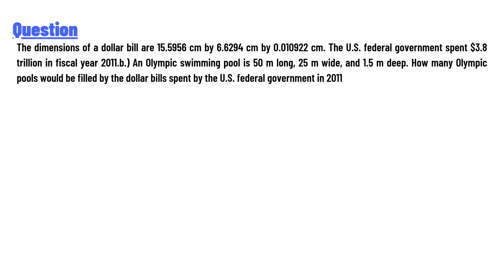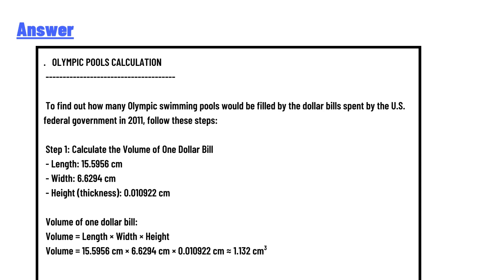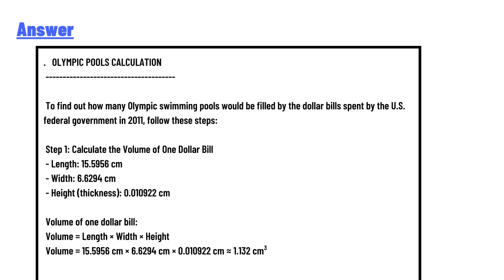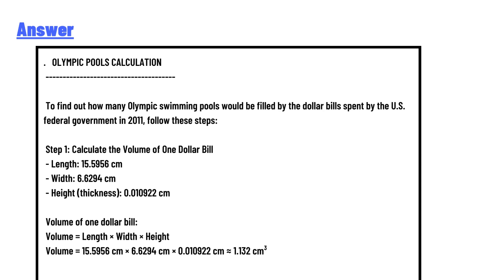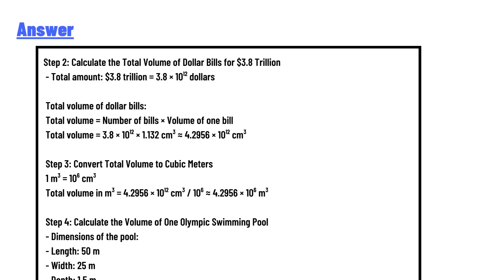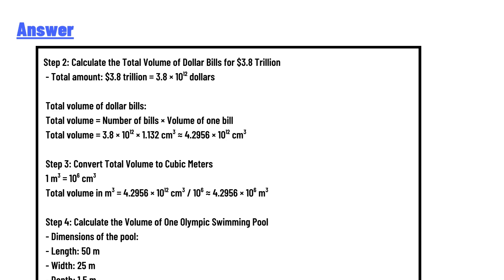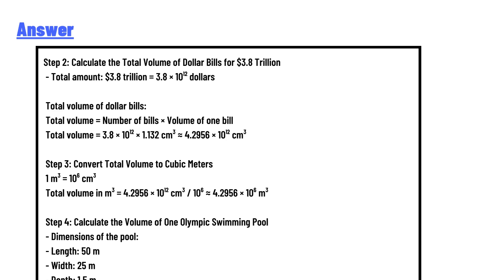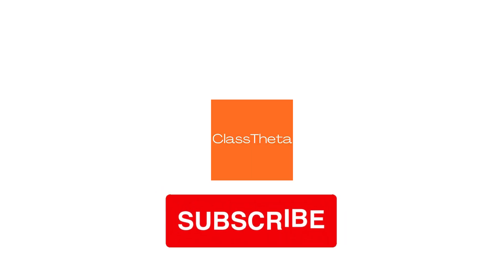The dimensions of a dollar bill are 15.5956 cm by 6.6294 cm by 0.010922 cm.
"The dimensions of a dollar bill are 15.5956 cm by 6.6294 cm by 0.010922 cm. The U.S. federal government spent $3.8 trillion in fiscal year 2011.b.) An Olympic swimming pool is 50 m long, 25 m wide, and 1.5 m deep. How many Olympic pools would be filled by the dollar bills spent by the U.S. federal government in 2011